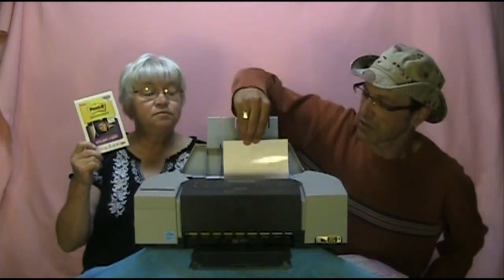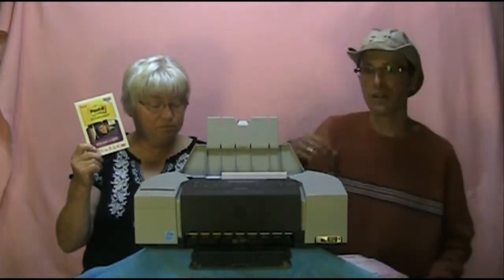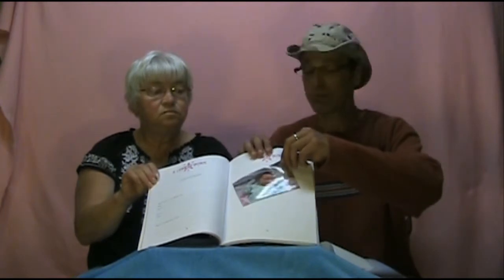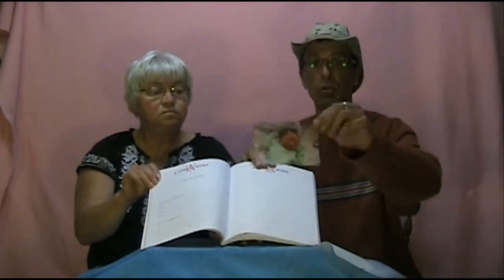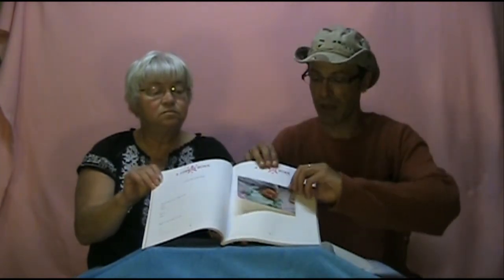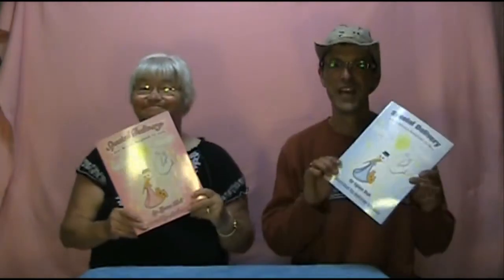How-to combine Special Delivery Baby Book plus "Post-It" picture paper - A perfect combination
Special Delivery is an 8.5 inch by 11 inch, full color baby memory scrapbook. Whether you choose light blue for boys, light pink for girls, or both, there's plenty of room to write in Mom and Dad's comments, plus add pictures you've printed with Post-it® picture paper. There are pages you can use from the first time you know a child is on the way, the first trip to the zoo, and your child's first haircut. Each page is ripe for your written words and printed pictures. Every memory you share, you're giving your child a gift that keeps on giving. Nothing can replace the thoughts of Mom and Dad when your "Special Delivery" arrives! Give your child insight into your thoughts and feelings with pages covering a host of special events from holidays, birthdays, many first experiences... And Then Some!